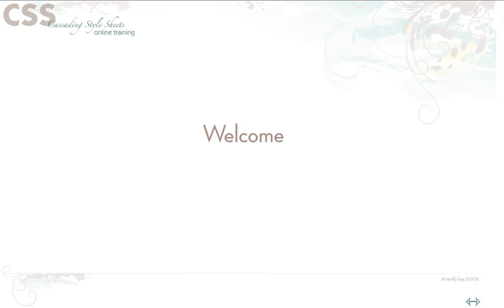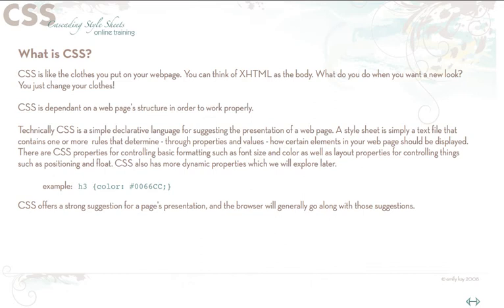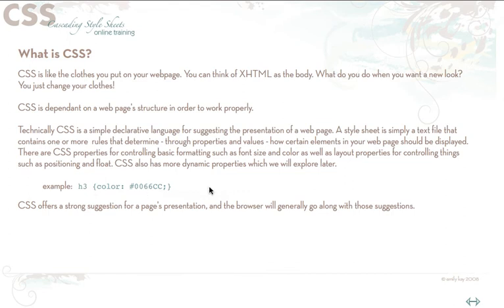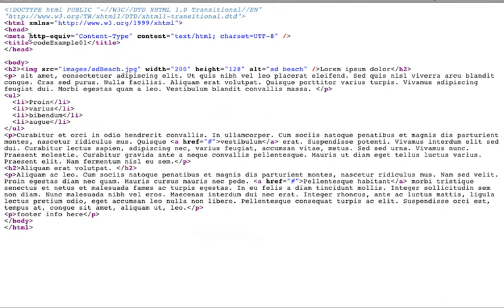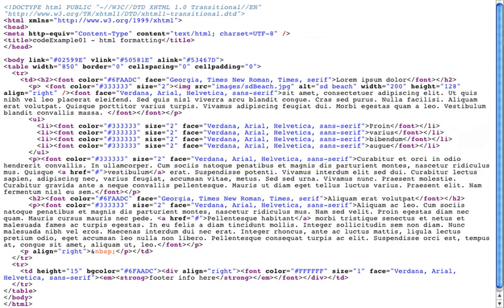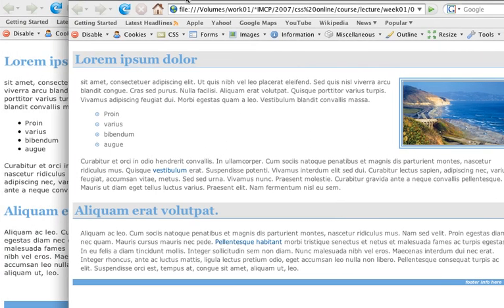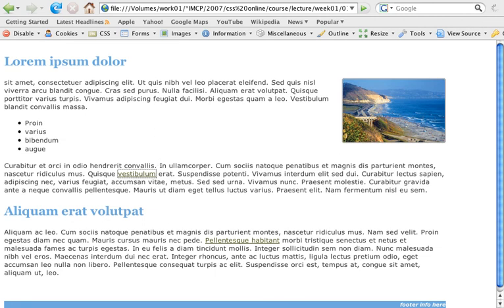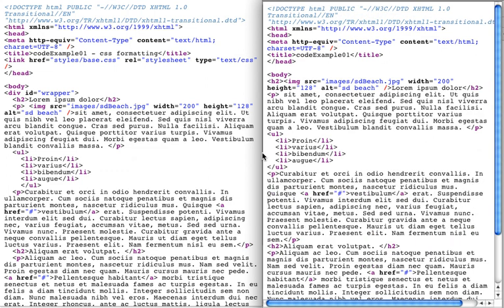{Web-D 13} What is CSS?